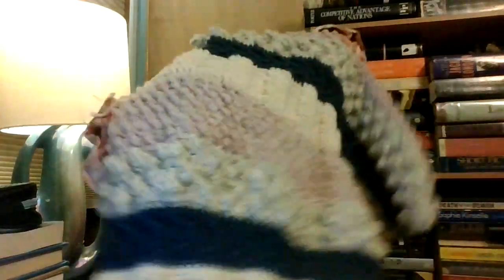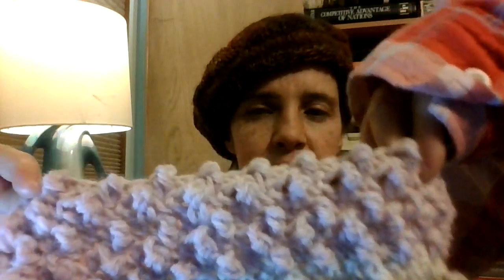New Crochet Project, Reading plans, etc.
I am starting a new mini-project tonight as a break from my big blanket project. Tonight's peoject is a square doily/motif done in thread- I'm using Hobby Lobby's cotton thread in Masquarade and Light Ash. The pattern is in a video by Just Vintage Crochet.

The Steve Donoghue video in which he talked about Hilary Mantel's books- The Booktube Parasite Tag: Young Men and Books!